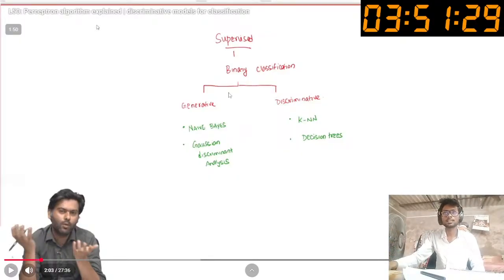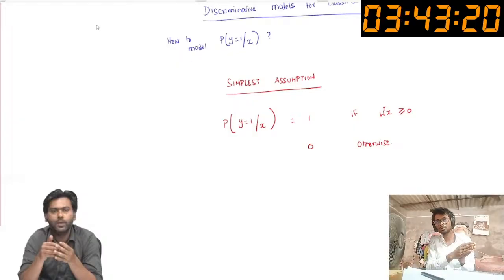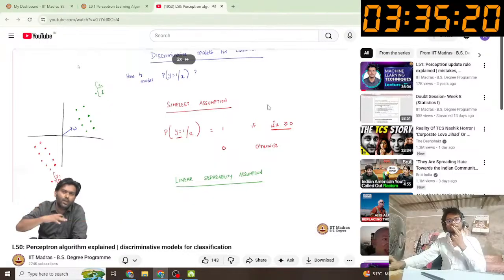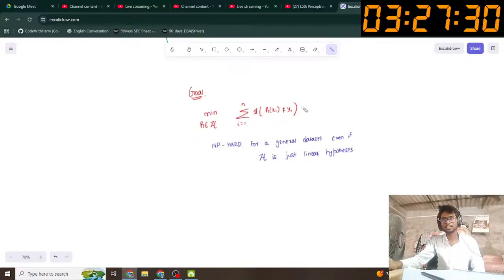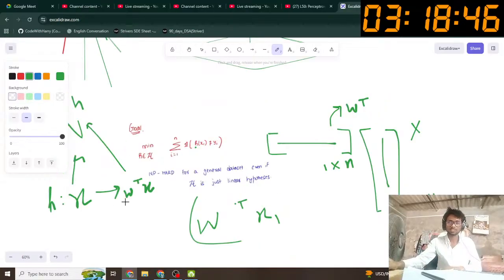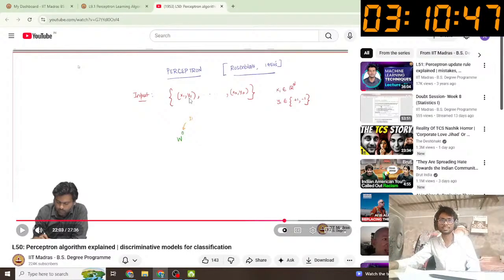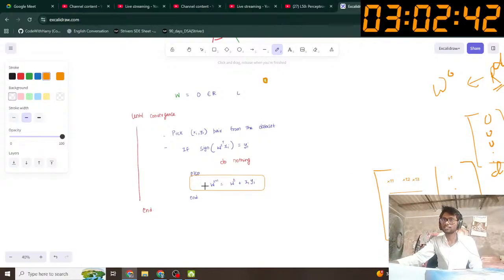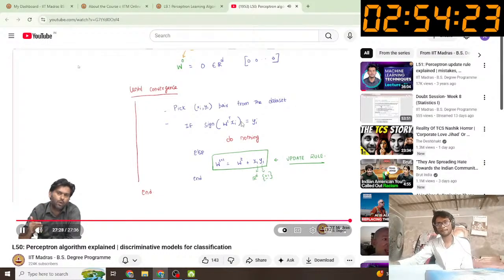Revising week 09 and covering week 10 | Marathon session | MLT T1-2026 | IITM BS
Heard that you guys have trouble, to ace this subject.
Going to reveal how i end up with scoring 100 in quiz2.

Have taken this course in Jan 2025 Term, but end up with a grade C.
This reflect that, i a not a brilliant guy. I am just like you. But this time i put more time than previous term, revise couple of time.

Grind, grind and grind untill the concepts stuck in our head, such that the we need not to recall the formuale in exam it comes automatically.